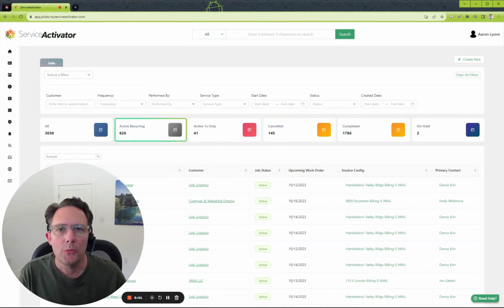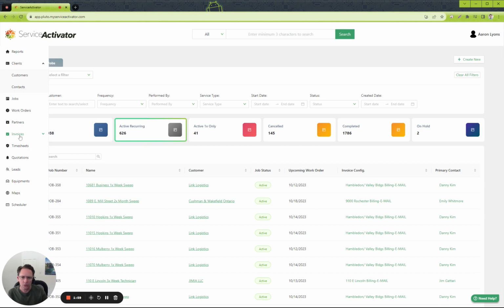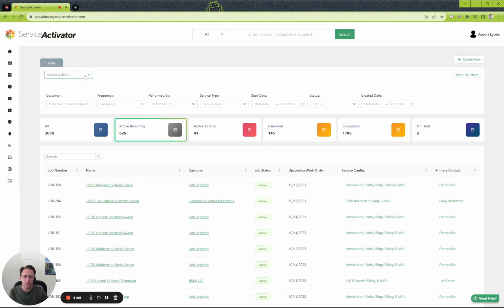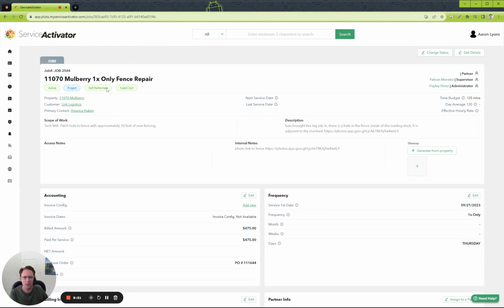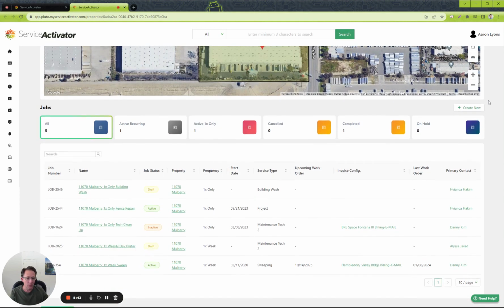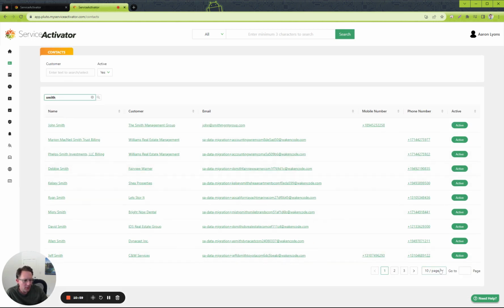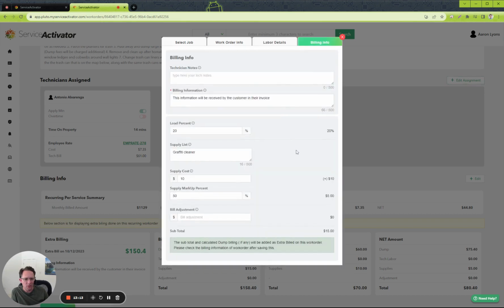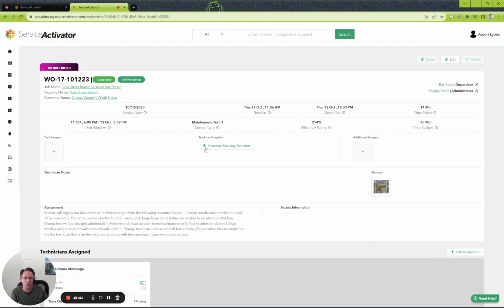Web Interface Redesign Simplifying and Enhancing User Experience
In this video, I will walk you through the upcoming changes to our web interface. The mobile app will remain unchanged, so technicians won't be affected. We have redesigned the web interface to make it simpler and more intuitive. Over the next few weeks, we will be rolling out new updates. Please note that there will be a system maintenance downtime on October 14th between 6 p.m. and 10 p.m. Pacific time, during which no work orders will be available.